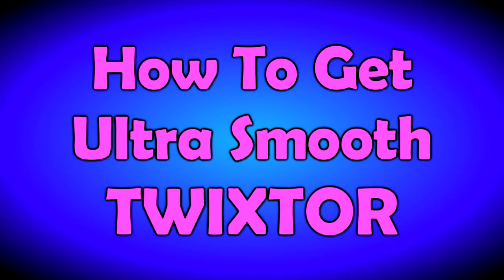How to get ULTRA Smooth Twixtor !!!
I hope this helps the guys that were asking how to do it.